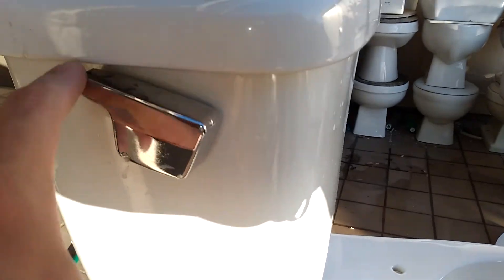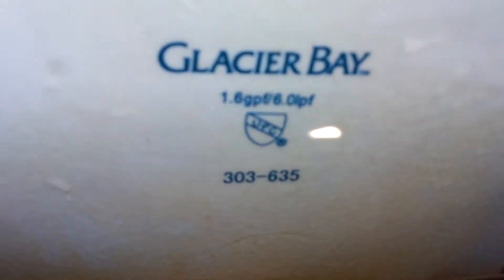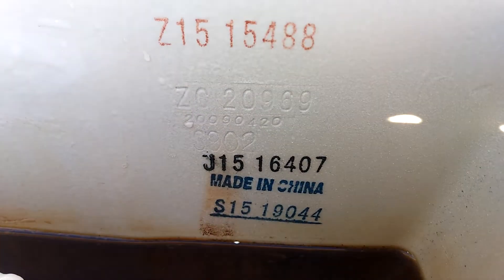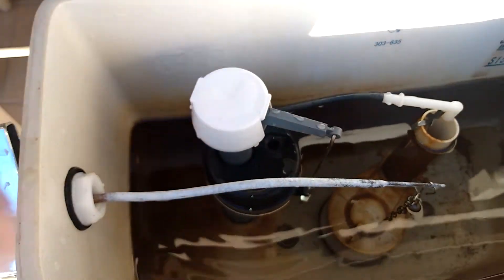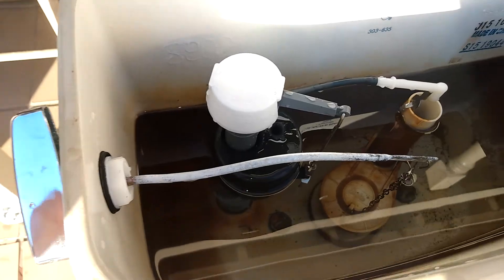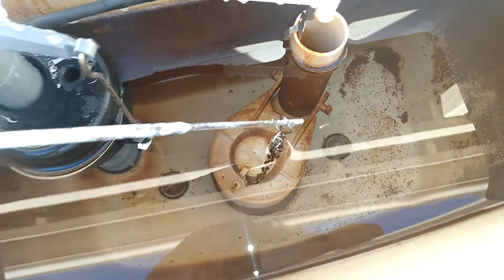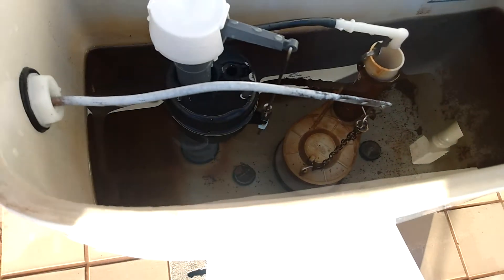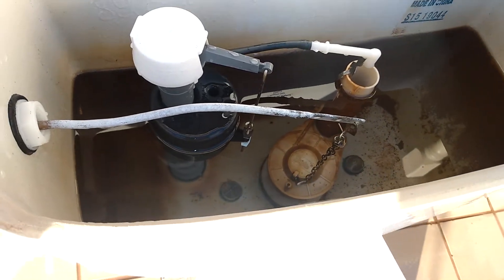2009 Glacier Bay toilet flushes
This toilet is below average but above average for a GB. It has since been restored and it is on its way to a new home.